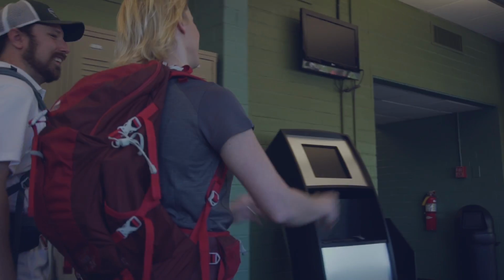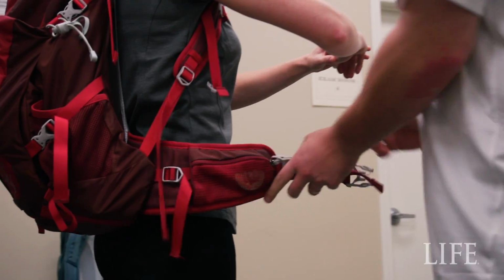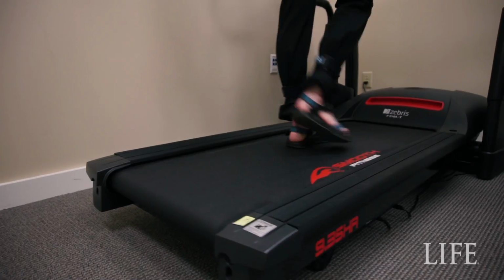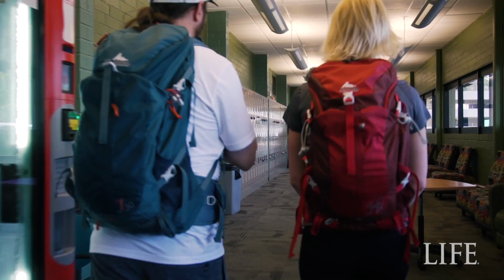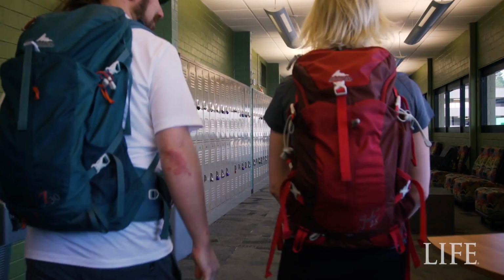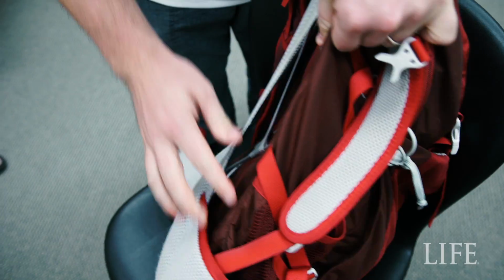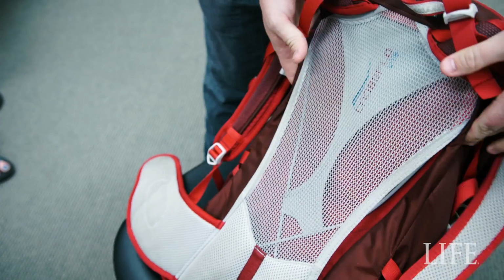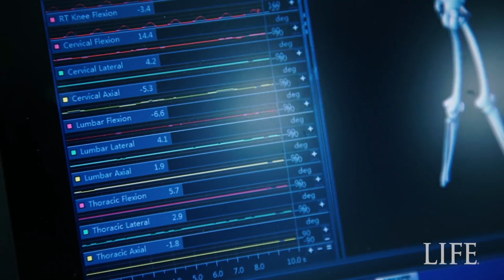Life University Center for Chiropractic Research: Backpacks